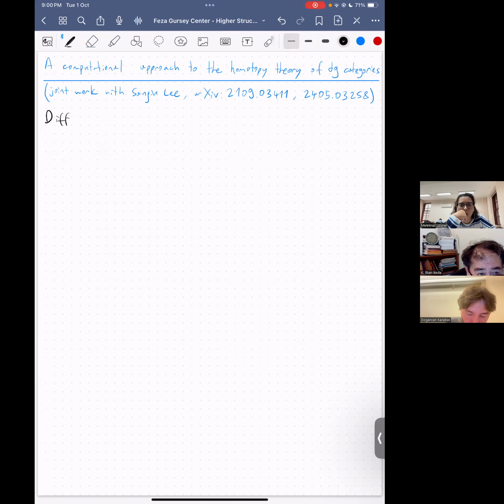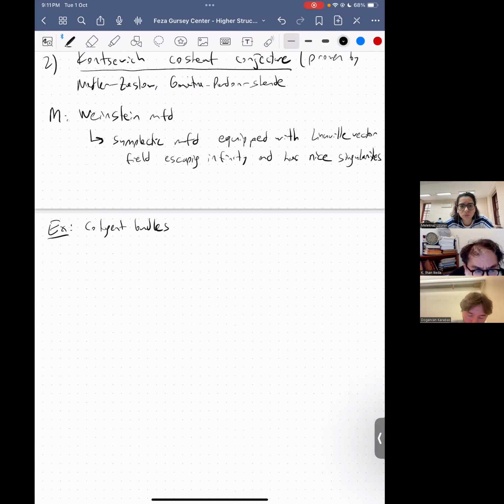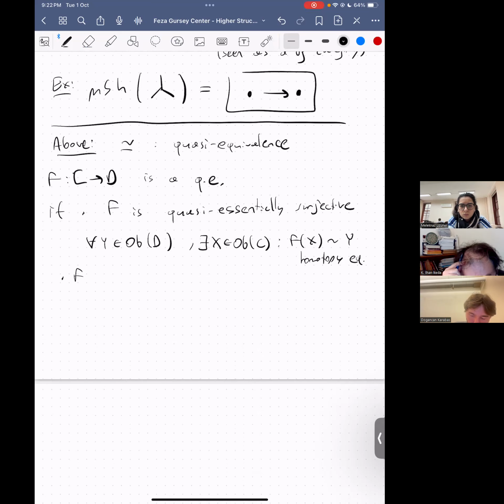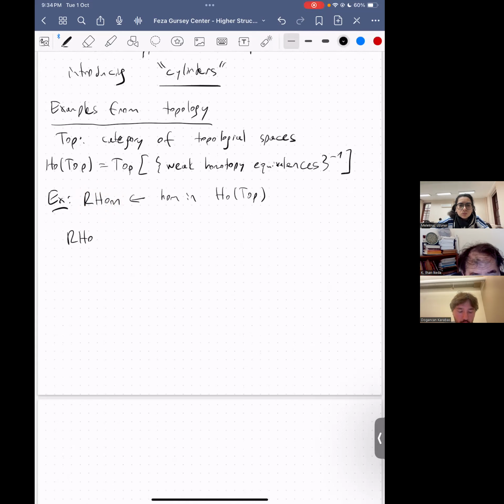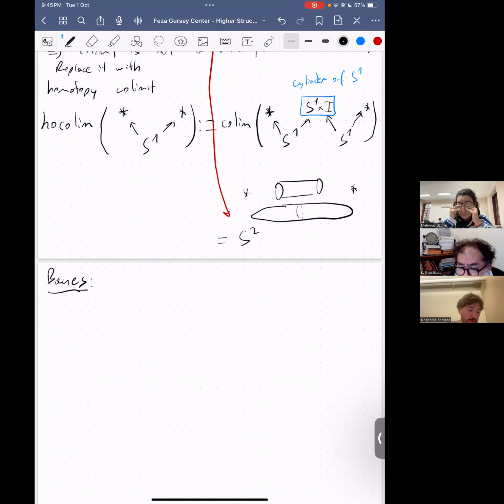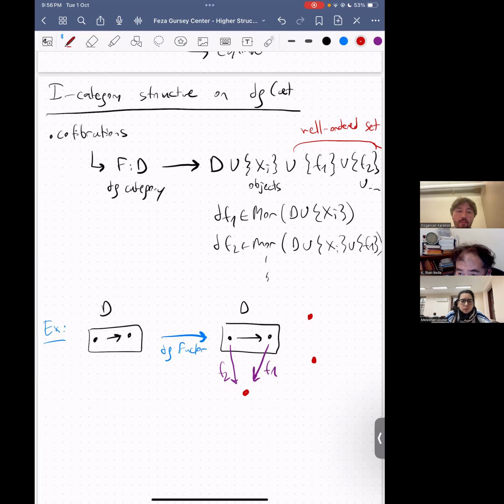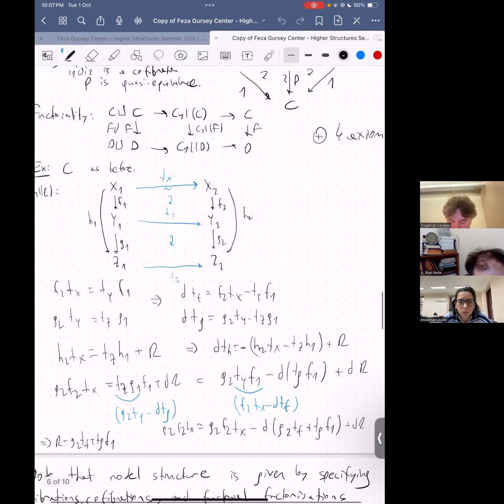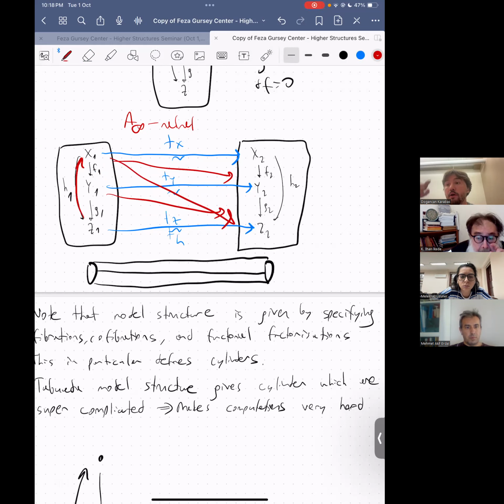Doğancan Karabaş - A computational approach to the homotopy theory of dg-categories